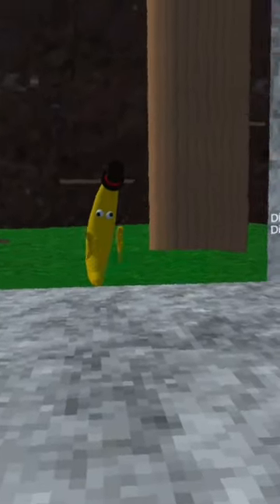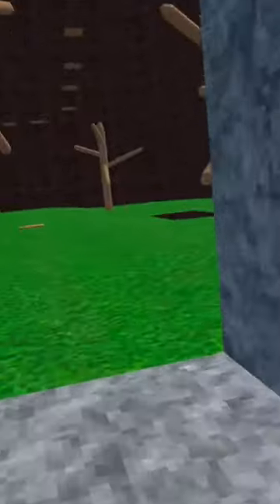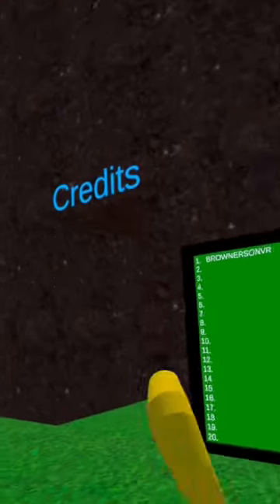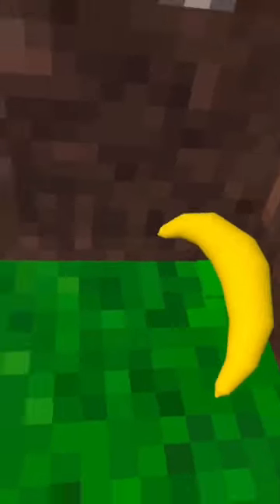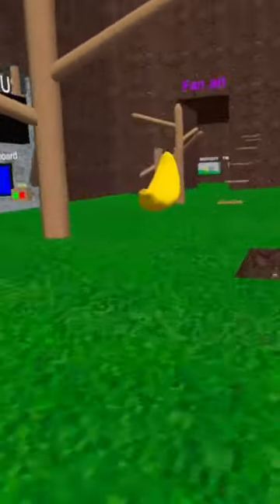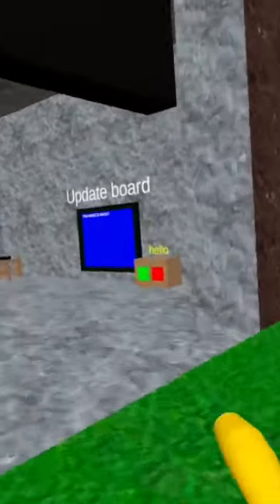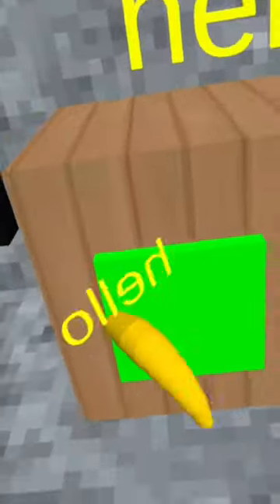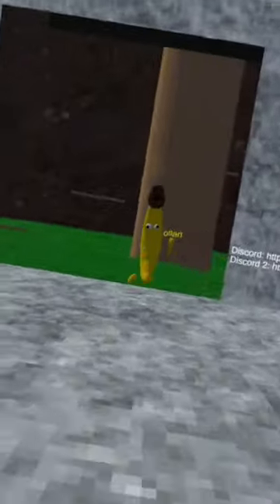How to get the Hello hand/cosmetic in banana climbers🥸 gorillatag BananaClimbers ￼